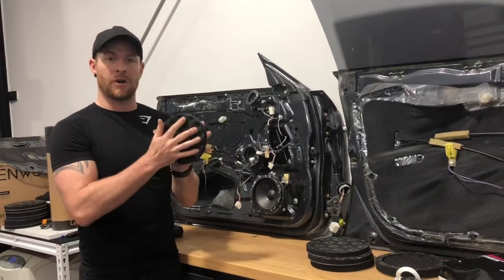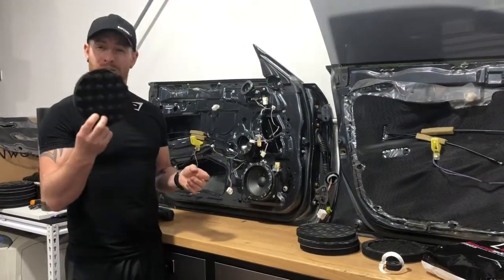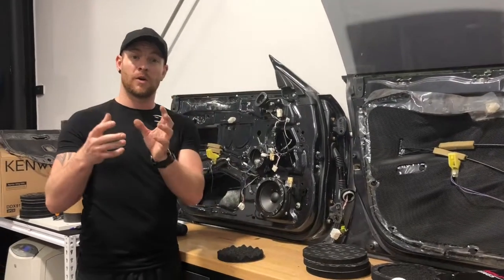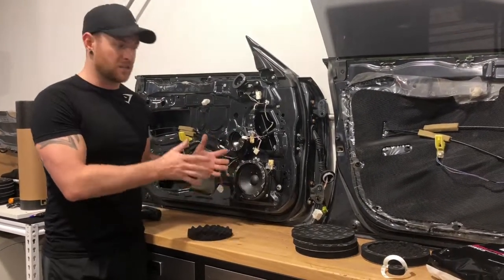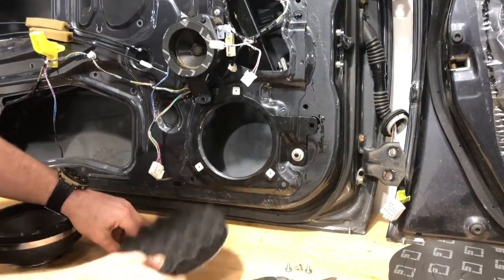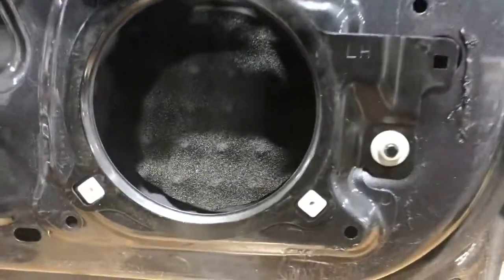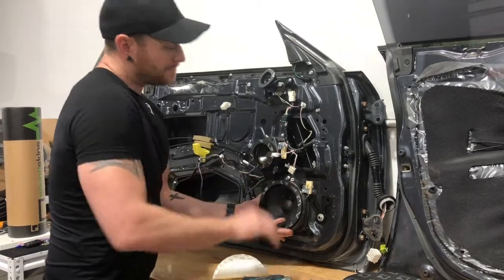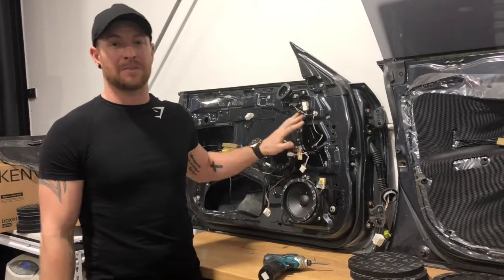How To Apply SoundSkins Rings: Stage 1 Primary Rings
This primary ring is the plug that sits behind the speaker to eliminate the standing back wave. It works to absorb any rear sound waves and stop them reflecting into the speaker and creating distortion or interfering with how the speaker should work.